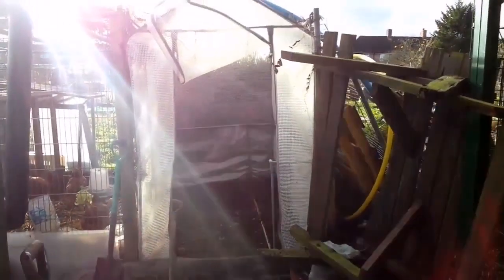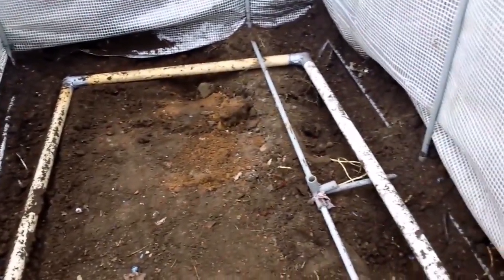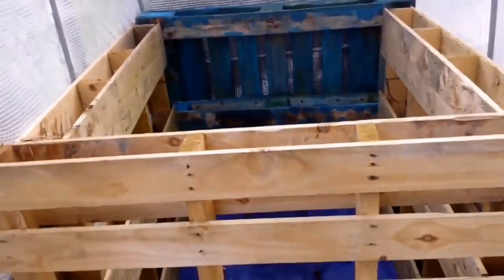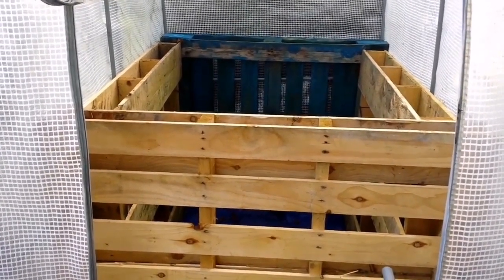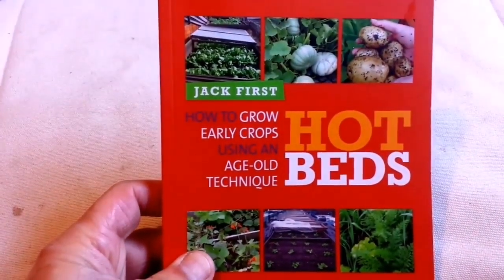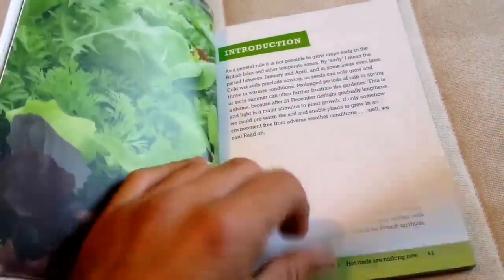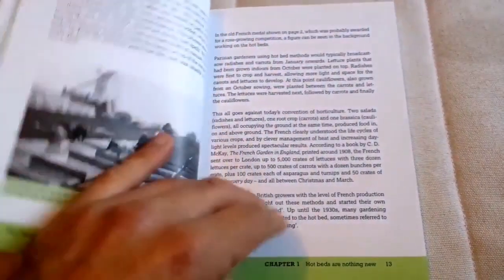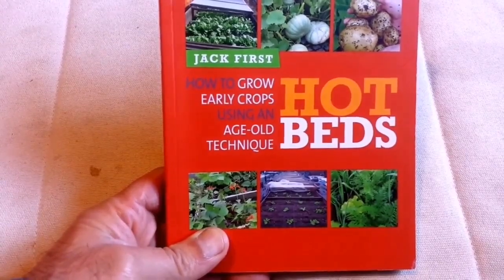HOTBEDS: How To Make A Hotbed Greenhouse For Winter Gardening/+ Book Review:" Hotbeds" By Jack First